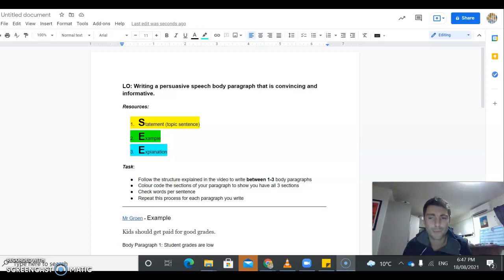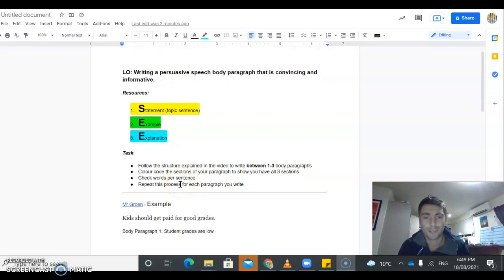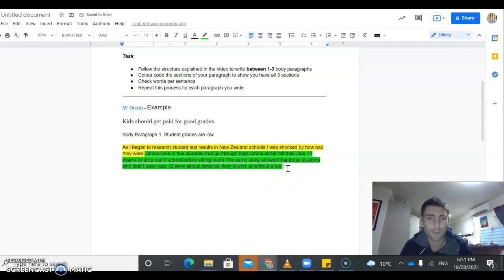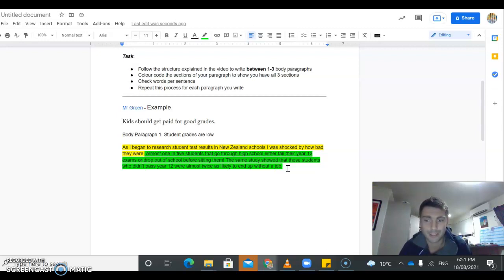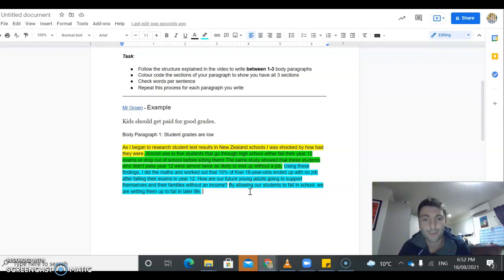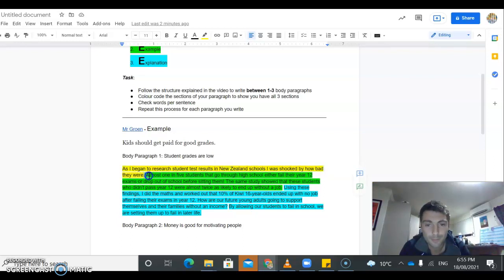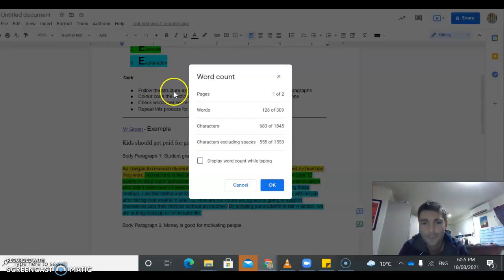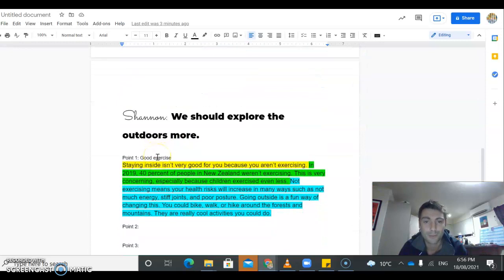Persuasive speech Body Paragraph 2021